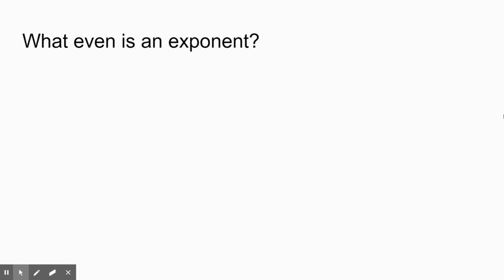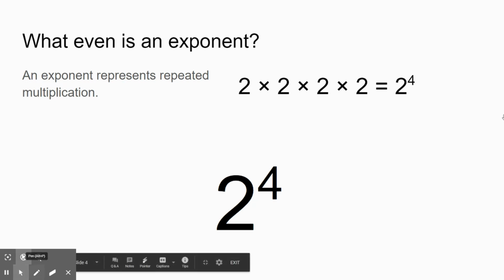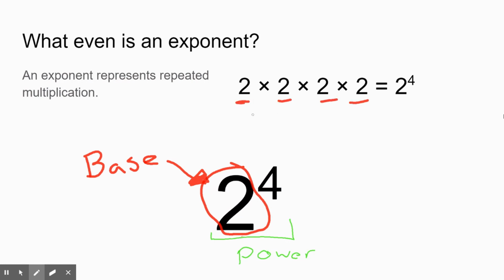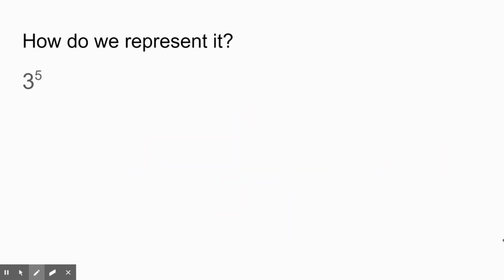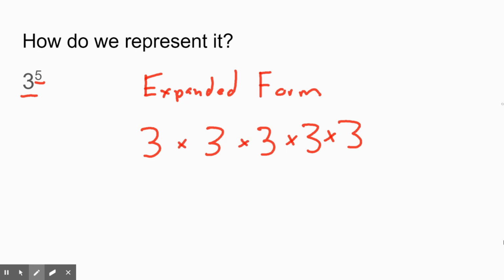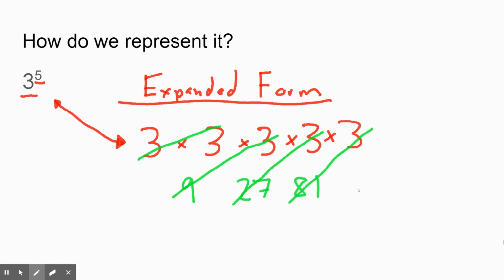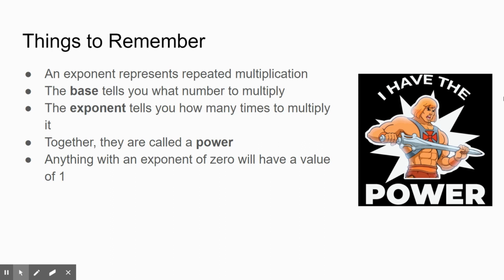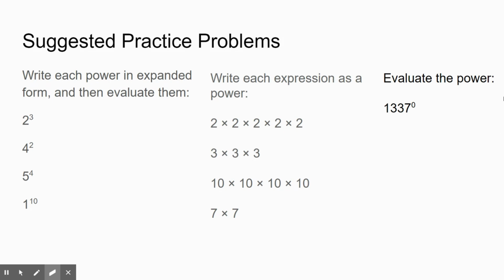Lesson 3.1 Exponents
After watching this video, you too will have the POWER OF EXPONENTS at your disposal.